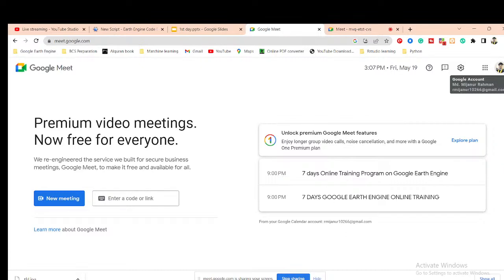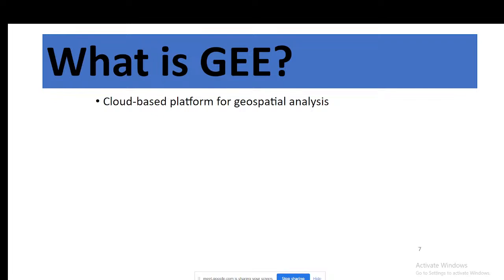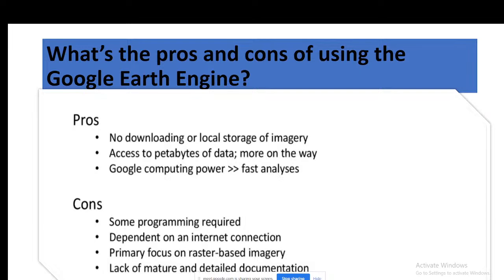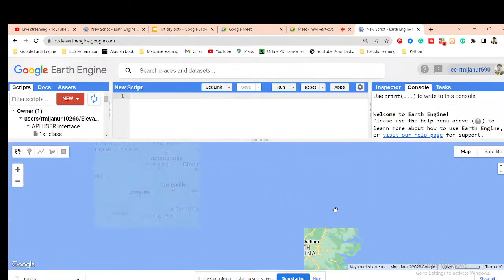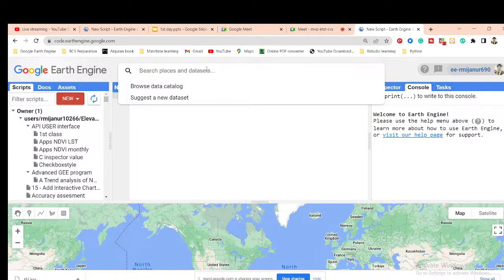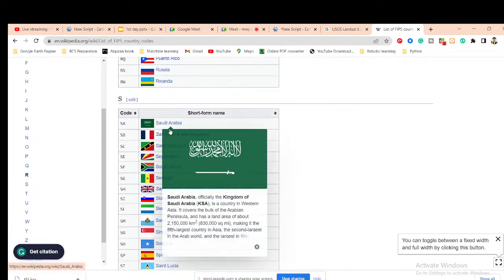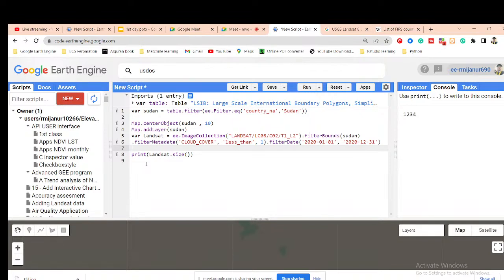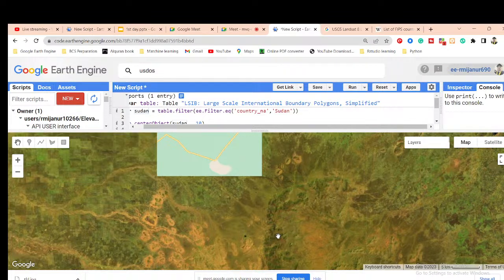🛑Online training on Google Earth Engine Training For Earth Observation (EO) Applications